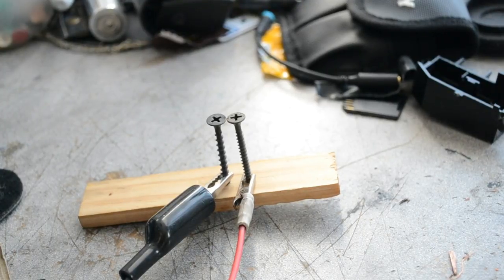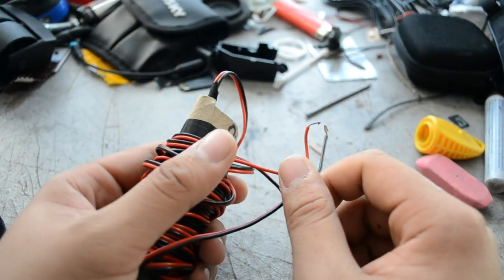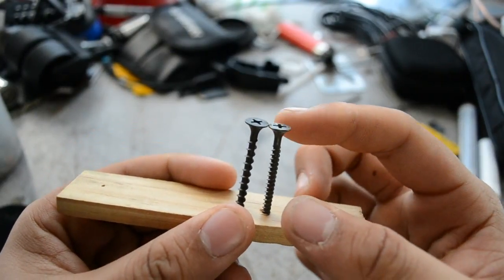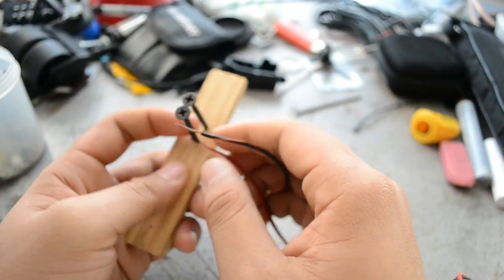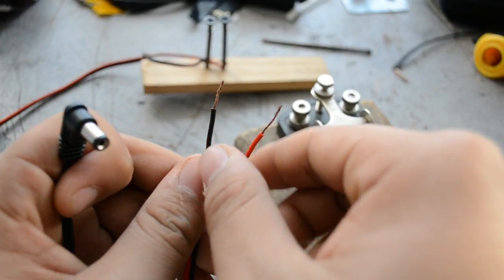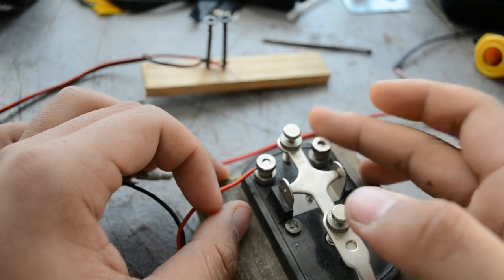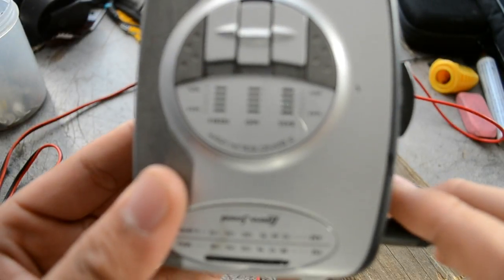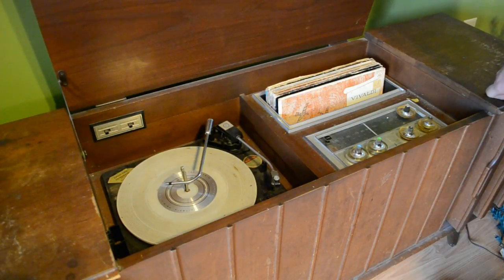How to make a Spark Gap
I demonstrate the makings of a simple spark gap that is capable of being detected by an AM radio from numerous of meters away. This is a project that should be done under adult supervision as high Danger of electrical and Fire risks are involved. This project is a good demonstration of early communication technology.